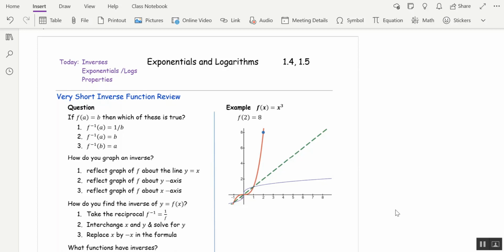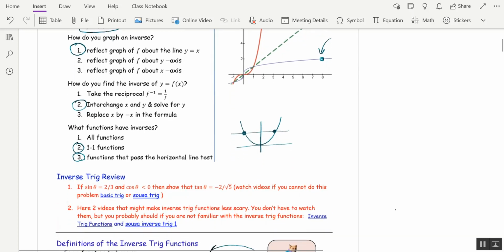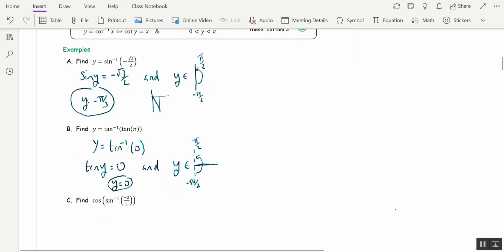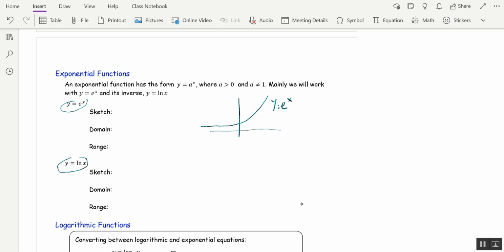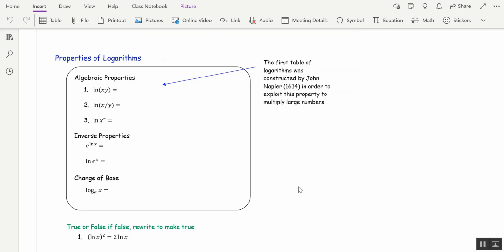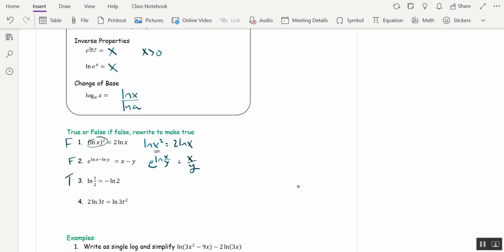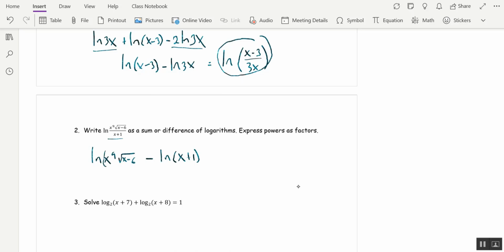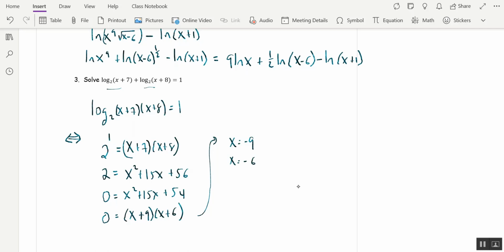Math 1A Section 1.4 -1.5